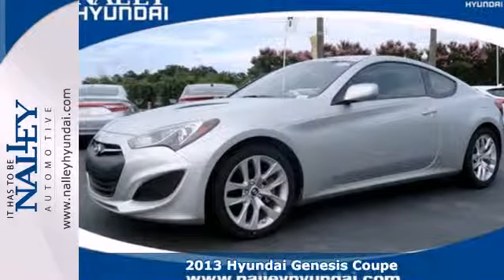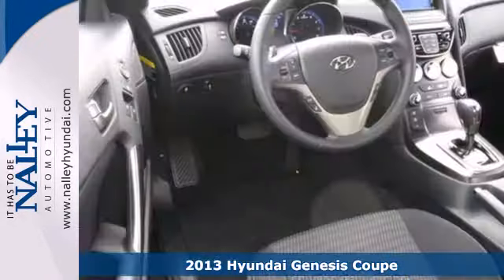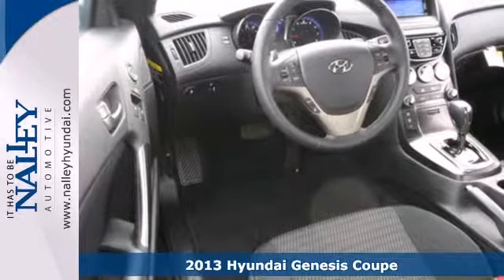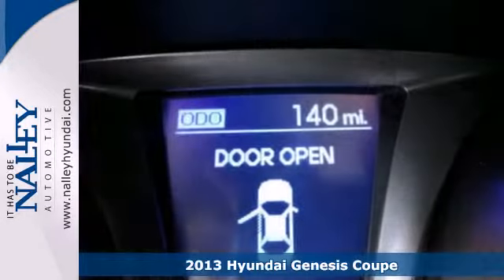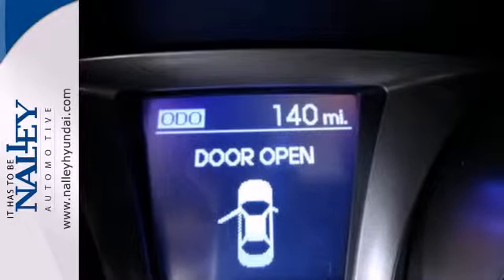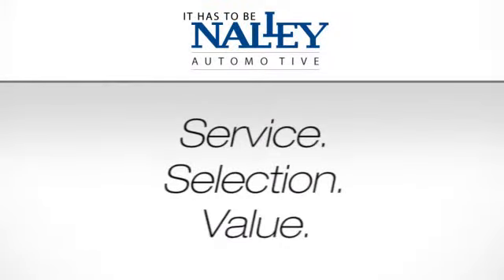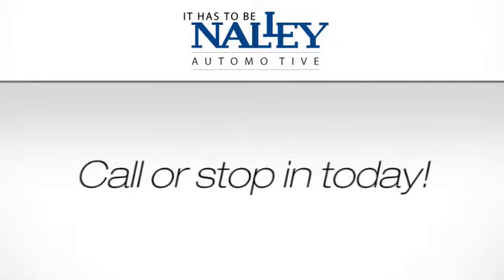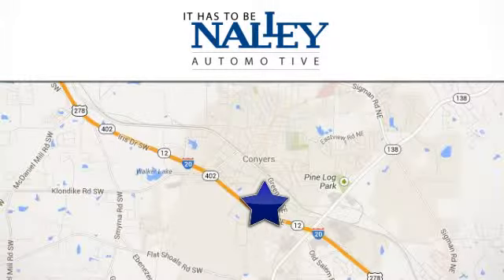2013 Hyundai Genesis Coupe Conyers GA Covington, GA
Year: 2013
Make: Hyundai
Model: Genesis Coupe
Trim: Automatic
Engine: 4 Cylinder Turbo
Transmission: Automatic
Color: Platinum Metallic
Interior: Black
Stock #: DU088544

Address:
945 Iris Dr SE